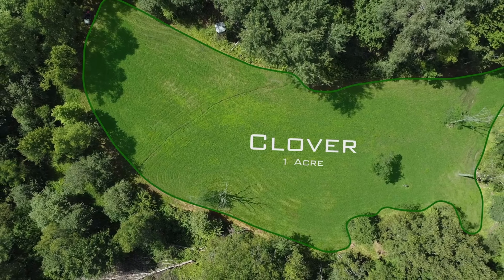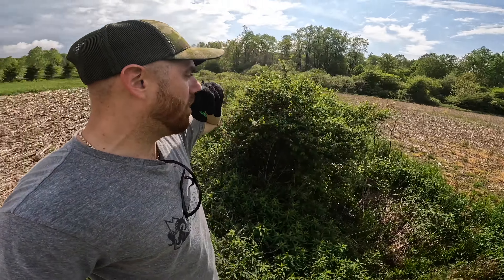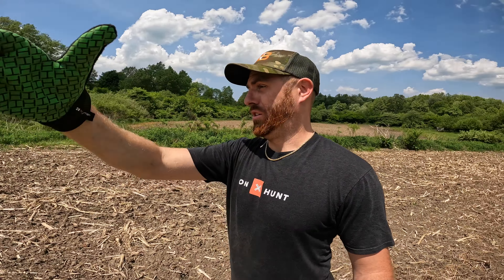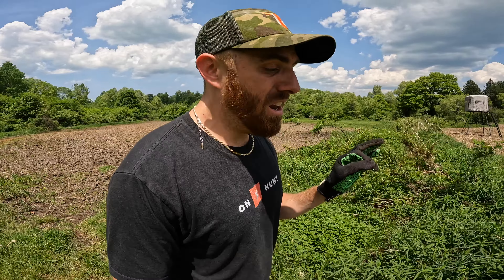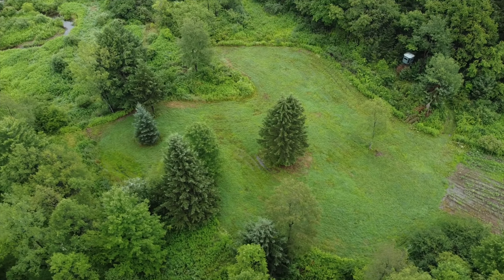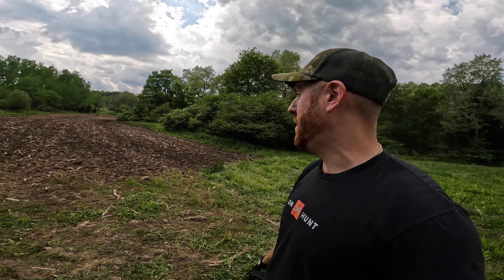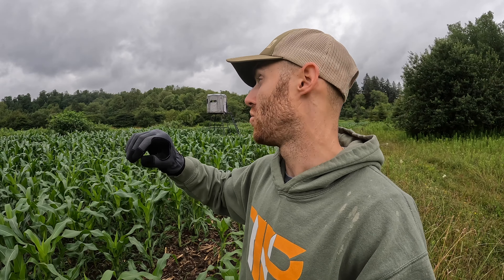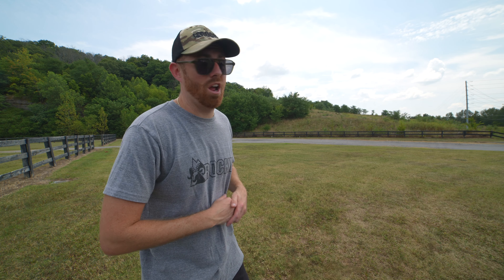Crop Rotation - Replacing Beans with Corn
TAGNBRAG Nation!  Food Plot Chronicles is back and we are pumped for this week because this is one of our favorite plots of all time.  This is where Food Plot Chronicles all started.  Its the first field we ever started to make into a food plot on Camp Cutlet ground.  It has been a bean field the last few years but the problem we were having with the beans is the brows pressure was so bad during the growing season and thereafter that we rarely had the food last in this field until later in the season.  This year we are changing it up for the first time ever!  We are planting to whole field in corn.  If it works, it could be deadly once the snow hits late season.  We are going through the planting process, moving another blind, and Deano shows you what the corn looks like as of a couple days ago!  This is one you won't want to miss.  Chronnies baby! Lets go!

Broadheads:
REK Broadheads

Trail Cameras:
Moultrie Mobile

Scents + Scent Elimination:
CODE BLUE
Code: TAGNBRAG for 20% anything on the site!

Tree Stands and Accessories:
XOP

Mapping:
OnX Hunt:

Tree Arms + Camera Mounts:
Fourth Arrow Camera Arms